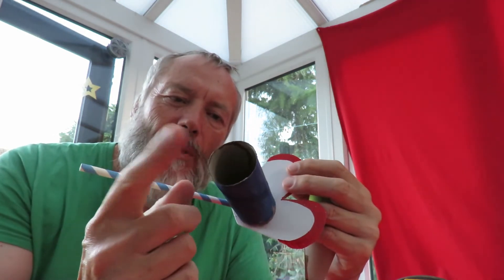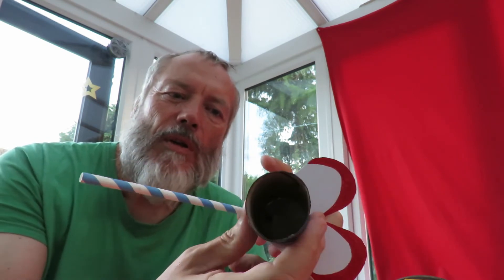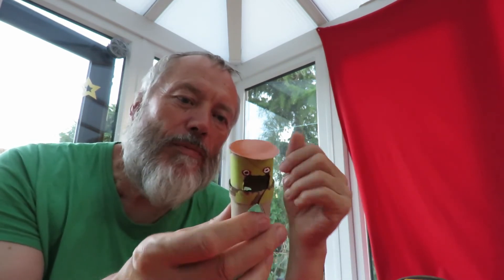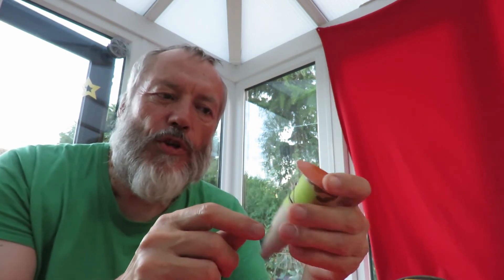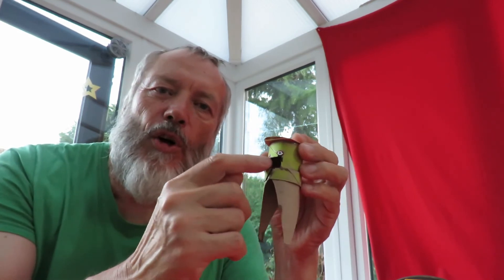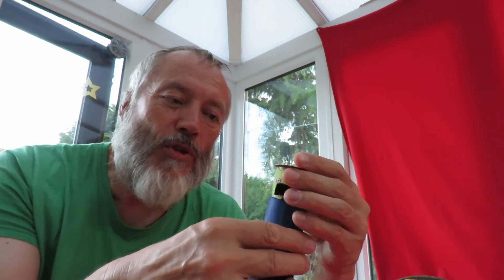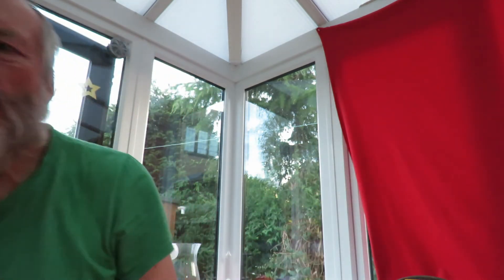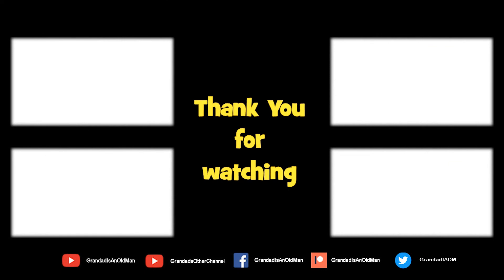Pop Up Piston Person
Pop Up Piston Person. Inspired by a video by David Vernon Williamson

PLEASE NOTE I had quite a struggle to get this simple toy to work. Your success will depend very much on the diameters of the carboard tube you use. One must slide freely inside the other but must not be too small. Trial and error is probably the best action.

Components
2 different diameter cardboard tubes, one should be a loose fit inside the other
Small amount of scrap card
Drinking straw
I used Superglue but any glue that will stick cardboard should be fine
Scissors and or sharp knife
Felt tip pens to colour the finished article